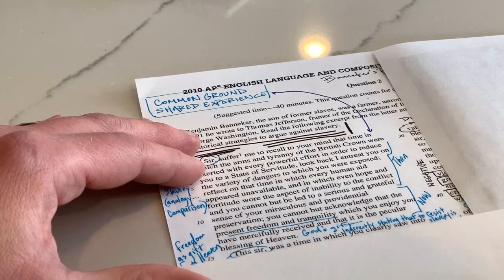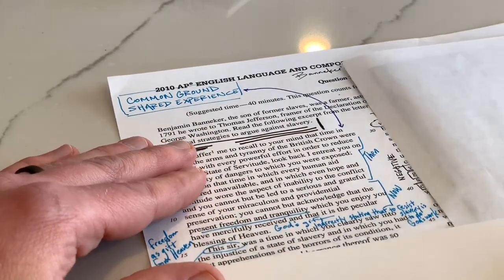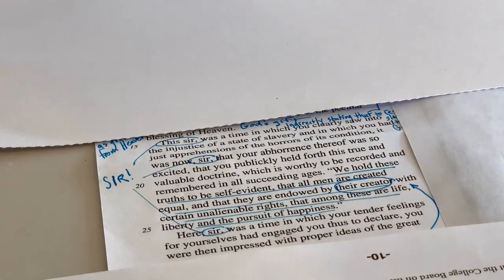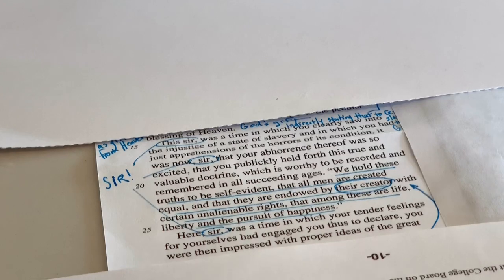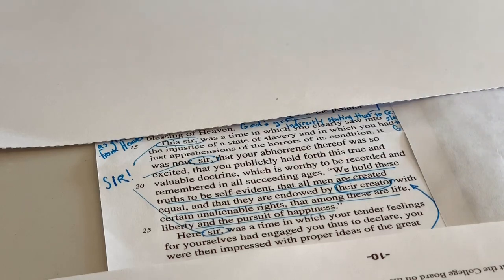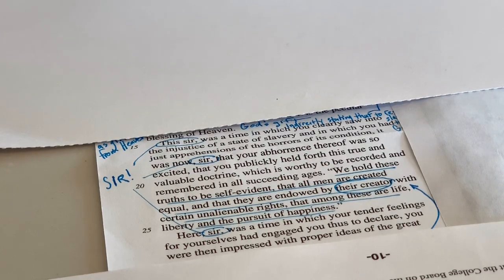AP Language and Composition Remote Lesson # 1: Rhetorical Analysis Guided Practice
In this lesson we will walk through a sample Rhetorical Analysis passage from a past AP Language and Composition Exam. Before watching this video, please make sure to visit my Google Classroom to get/print up/view the document (it can be found on page 9). There will most likely be a follow up lesson to this one where we go over your essays. Have a notebook handy while you watch the video. Why? To take notes!

Hope you are all doing well. I already miss being in class with all of you. Please take care.